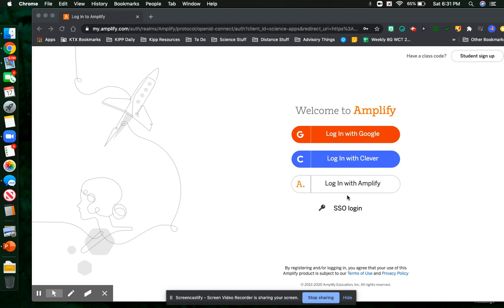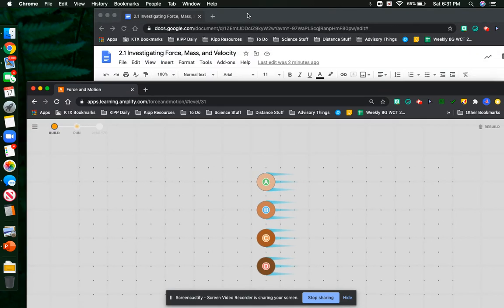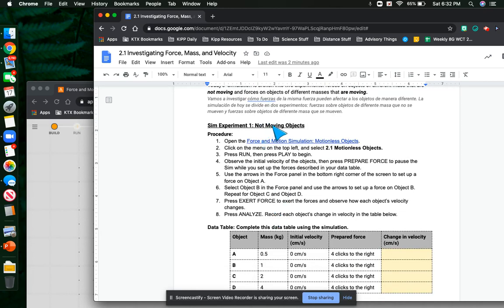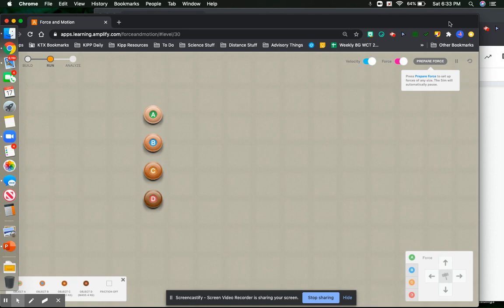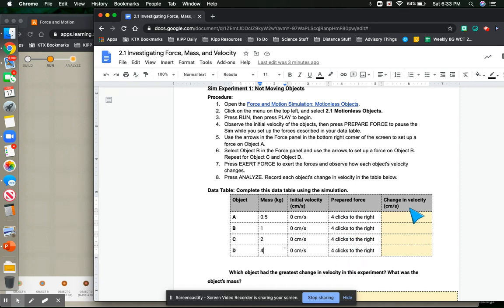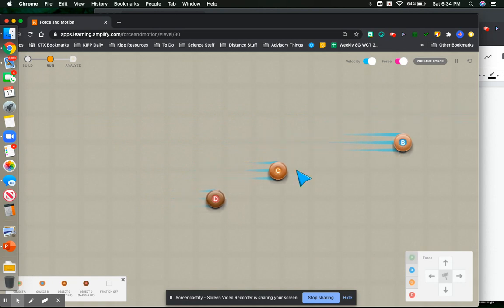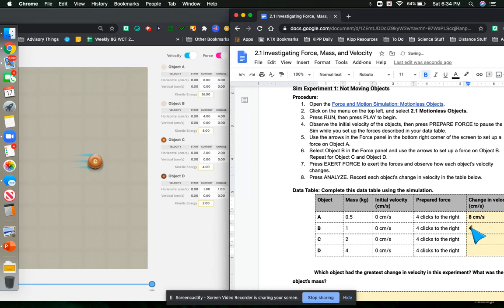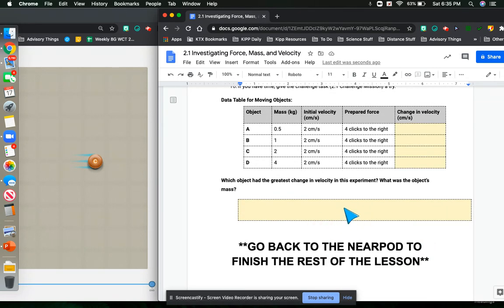Preview of 2.1 Experiment